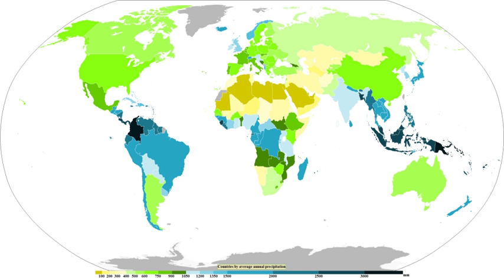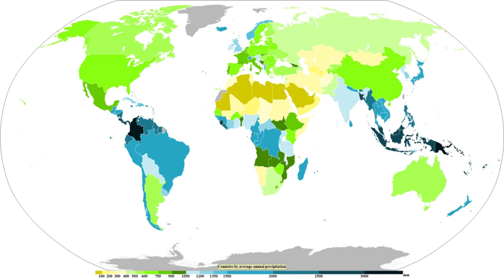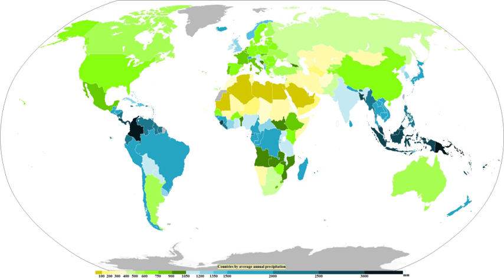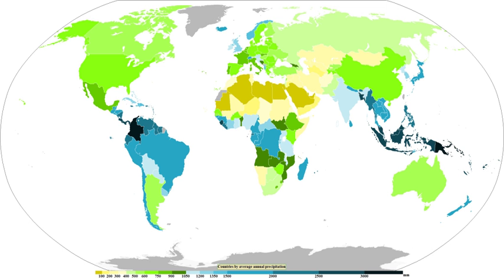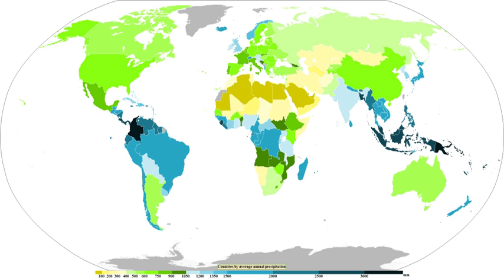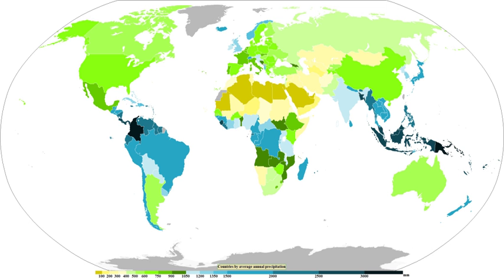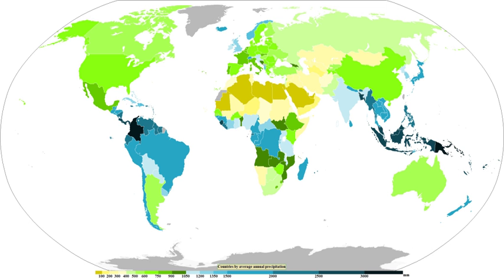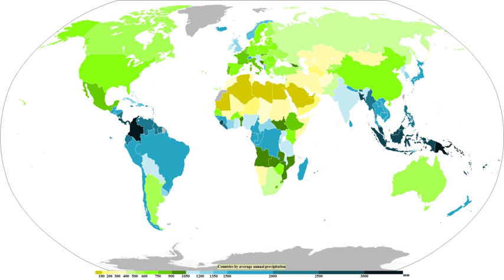Precipitation (meteorology) | Wikipedia audio article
This is an audio version of the Wikipedia Article:
Precipitation (meteorology)

- Socrates

SUMMARY
In meteorology, precipitation is any product of the condensation of atmospheric water vapor that falls under gravity.  The main forms of precipitation include  drizzle, rain, sleet, snow, graupel and hail.  Precipitation occurs when a portion of the atmosphere becomes saturated with water vapour, so that the water condenses and "precipitates".  Thus, fog and mist are not precipitation but suspensions, because the water vapour does not condense sufficiently to precipitate.  Two processes, possibly acting together, can lead to air becoming saturated: cooling the air or adding water vapour to the air. Precipitation forms as smaller droplets coalesce via collision with other rain drops or ice crystals within a cloud.  Short, intense periods of rain in scattered locations are called "showers."Moisture that is lifted or otherwise forced to rise over a layer of sub-freezing air at the surface may be condensed into clouds and rain. This process is typically active when freezing rain occurs. A stationary front is often present near the area of freezing rain and serves as the foci for forcing and rising air. Provided necessary and sufficient atmospheric moisture content, the moisture within the rising air will condense into clouds, namely  stratus and cumulonimbus. Eventually, the cloud droplets will grow large enough to form raindrops and descend toward the Earth where they will freeze on contact with exposed objects.  Where relatively warm water bodies are present, for example due to water evaporation from lakes, lake-effect snowfall becomes a concern downwind of the warm lakes within the cold cyclonic flow around the backside of extratropical cyclones.  Lake-effect snowfall can be locally heavy.  Thundersnow is possible within a cyclone's comma head and within lake effect precipitation bands.  In mountainous areas, heavy precipitation is possible where upslope flow is maximized within windward sides of the terrain at elevation.  On the leeward side of mountains, desert climates can exist due to the dry air caused by compressional heating.  Most precipitation occurs within the tropics and is caused by convection.  The movement of the monsoon trough, or intertropical convergence zone, brings rainy seasons to savannah climes.
Precipitation is a major component of the water cycle, and is responsible for depositing the fresh water on the planet. Approximately 505,000 cubic kilometres (121,000 cu mi) of water falls as precipitation each year; 398,000 cubic kilometres (95,000 cu mi) of it over the oceans and 107,000 cubic kilometres (26,000 cu mi) over land. Given the Earth's surface area, that means the globally averaged annual precipitation is 990 millimetres (39 in), but over land it is only 715 millimetres (28.1 in). Climate classification systems such as the Köppen climate classification system use average annual rainfall to help differentiate between differing climate regimes.
Precipitation may occur on other celestial bodies, e.g. when it gets cold, Mars has precipitation which most likely takes the form of frost, rather than rain or snow.